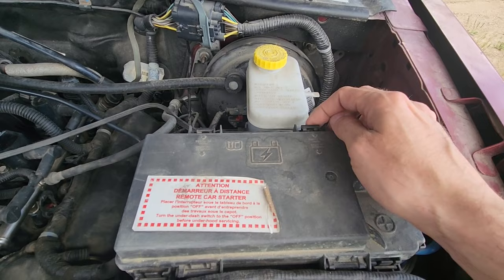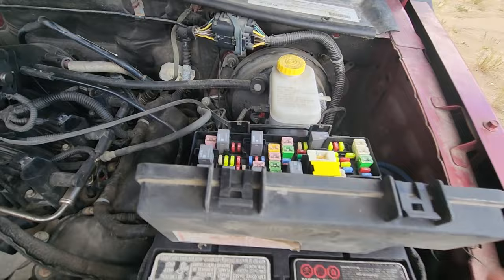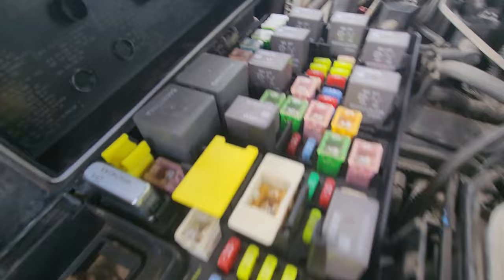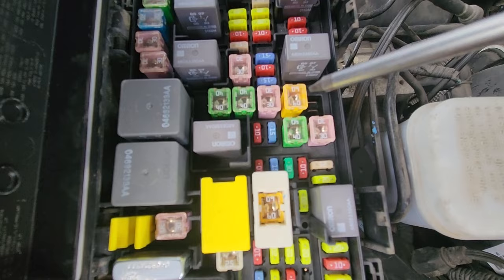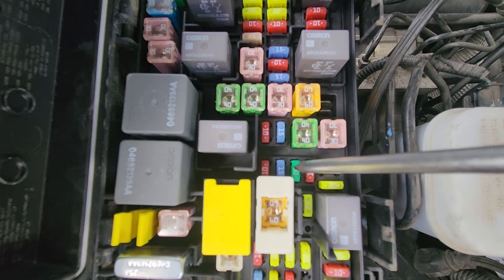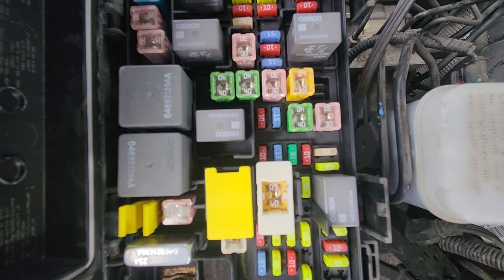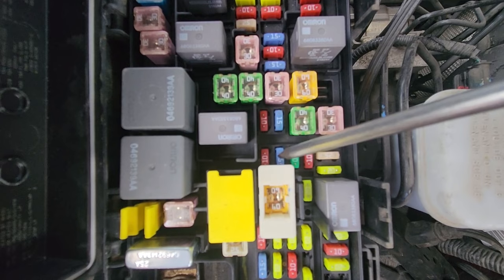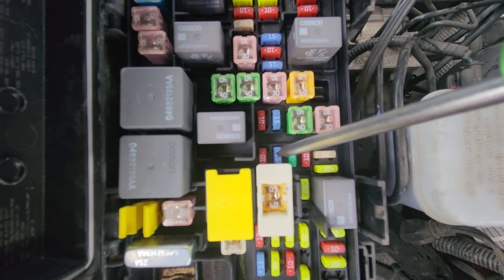Jeep Liberty - RADIO FUSES LOCATION (2008 - 2012)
Short video on the location of the stereo fuses on second generation of Jeep Liberty SUV. Radio not working or no sound coming from the speakers? Make sure to check the fuses before anything else. ( 2008 | 2009 | 2010 | 2011 | 2012 | SPORT | LIMITED | NORTH EDITION | JET | 4WD | 4 x 4).

Radio fuses will be located in the main fuse box under the front hood:

FUSE M10: Power to Hands Free Module (15A)
FUSE M12: Power to Radio & Amplifier (30A)

If both of these fuses are good, then you will have to pull out the radio and inspect all wiring and electrical connections behind it. Also inspect wires at the driver door jamb behind the rubber sleeve. Worst case scenario radio will have to be replaced.